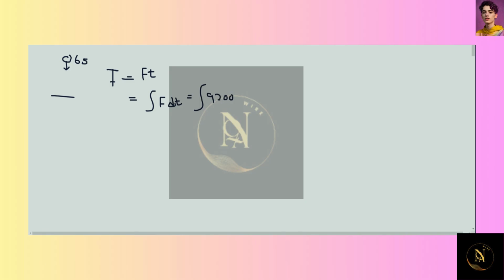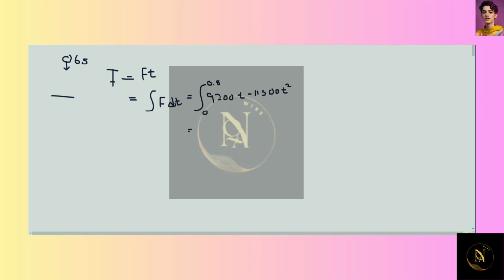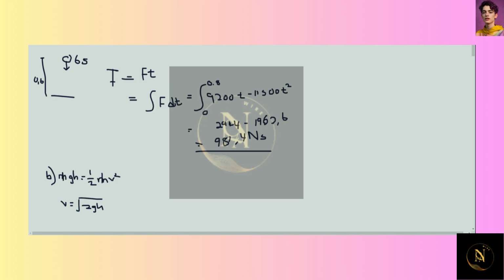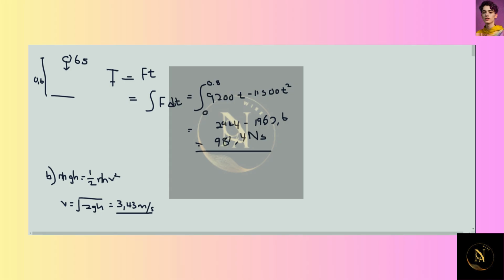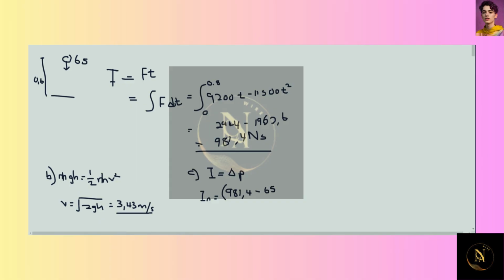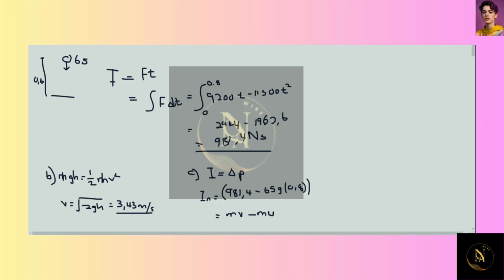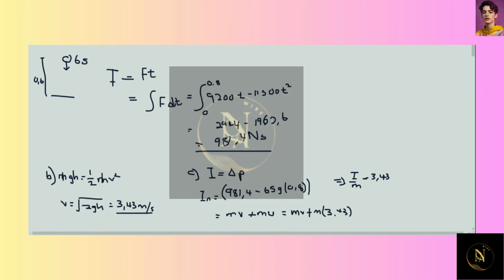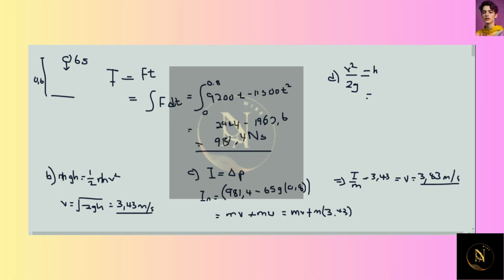A force platform is a tool used to analyze the performance of athletes by measuring the vertical for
A force platform is a tool used to analyze the performance of athletes by measuring the vertical force the athlete exerts on the ground as a function of time. Starting from rest, a athlete jumps down onto the platform from a height of 0.600 . While she is in contact with the platform during the time interval , the force she exerts on it is described by the function where is in newtons and is in seconds. (a) What impulse did the athlete receive from the platform? (b) With what speed did she reach the platform? (c) With what speed did she leave it? (d) To what height did she jump upon leaving the platform?